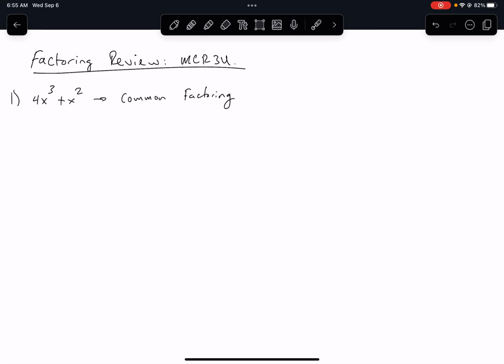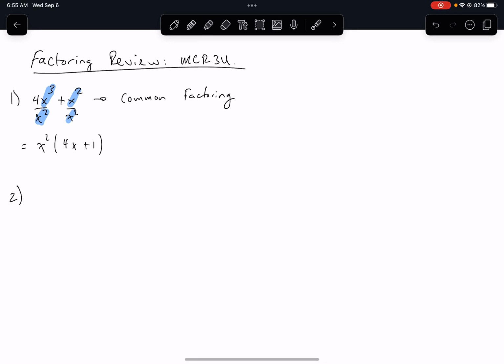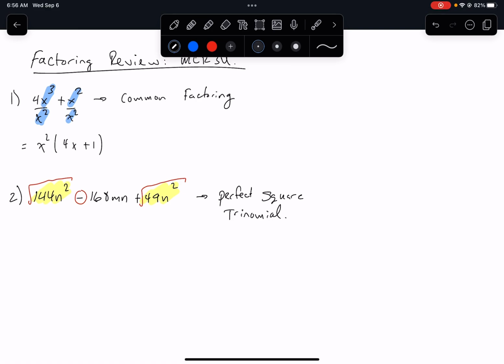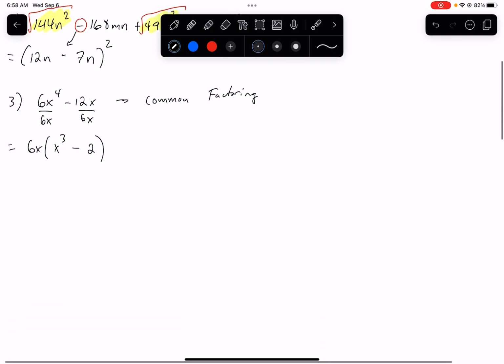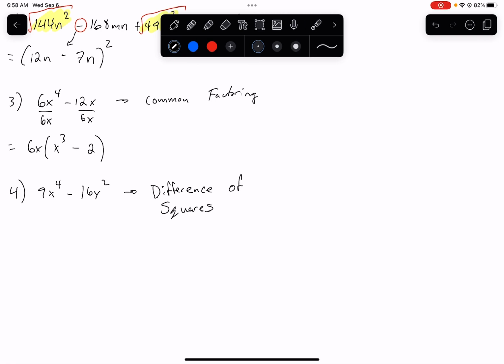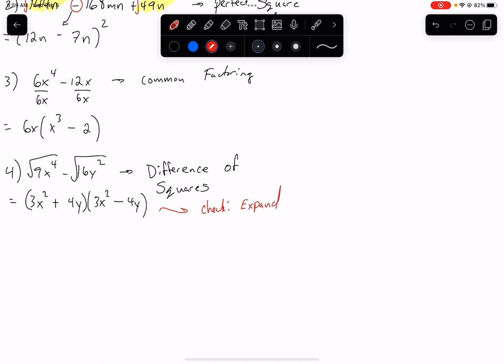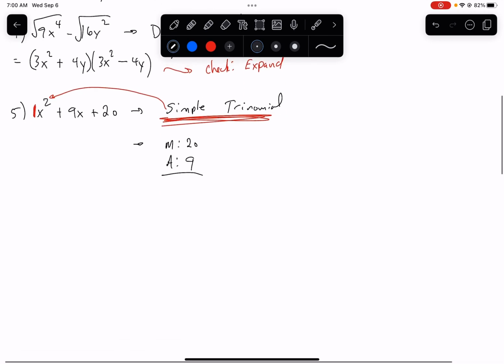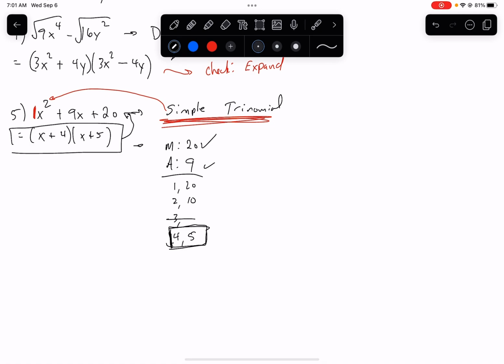3U Factoring Review - #1-5